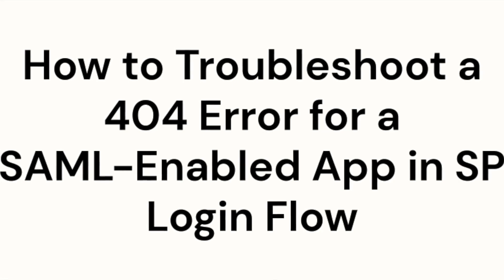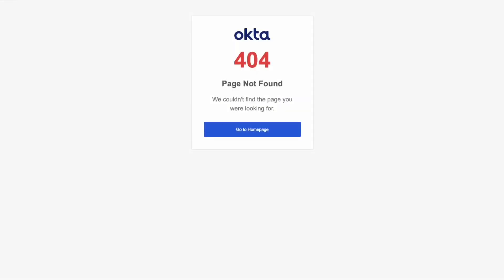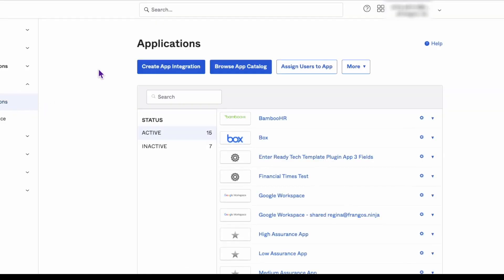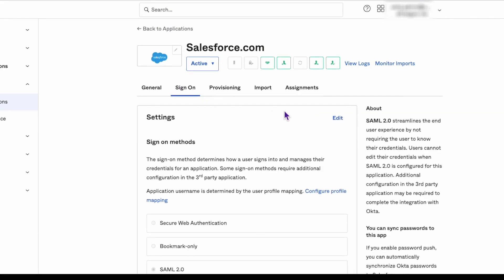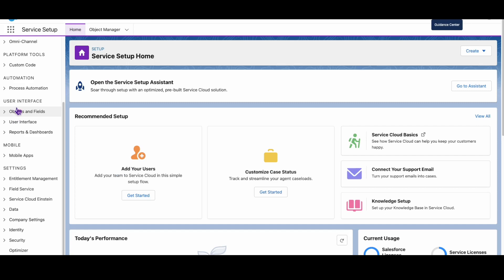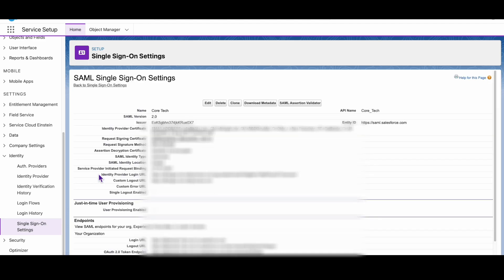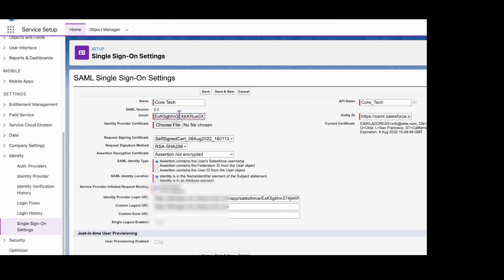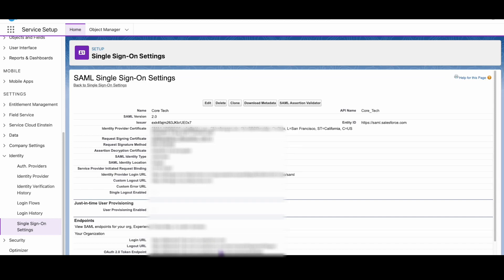Troubleshooting SAML App 404 Error | Okta Support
Learn how to troubleshoot a 404 error for a SAML-Enabled app in SP login flow.